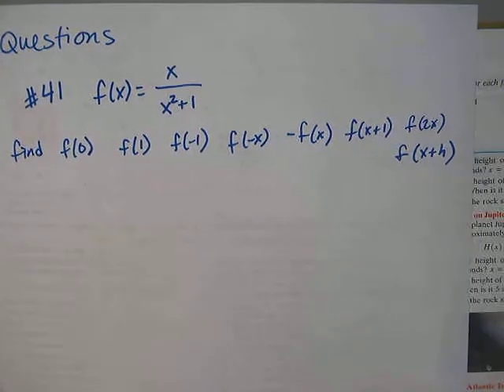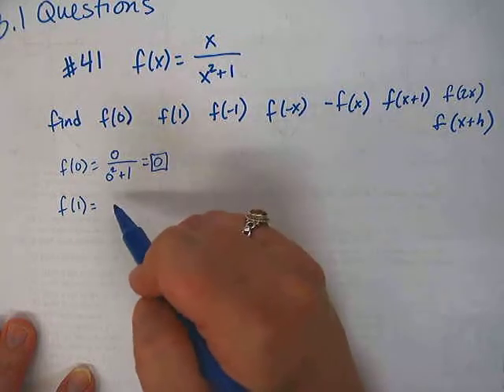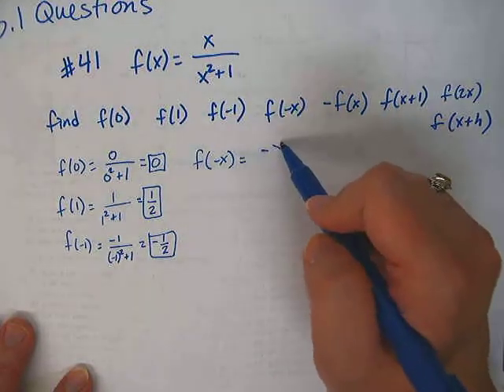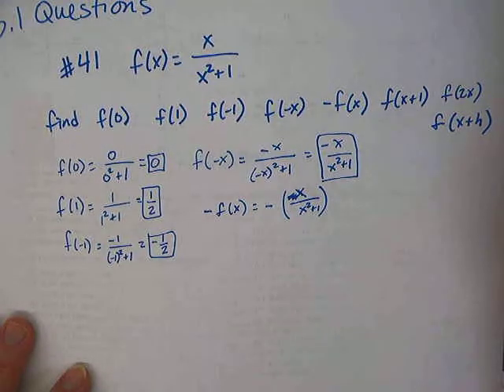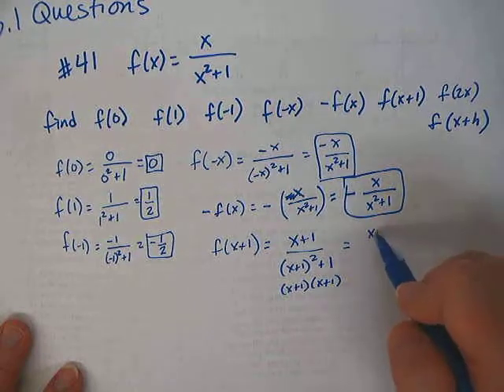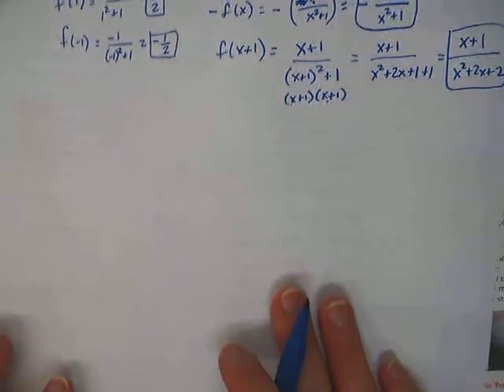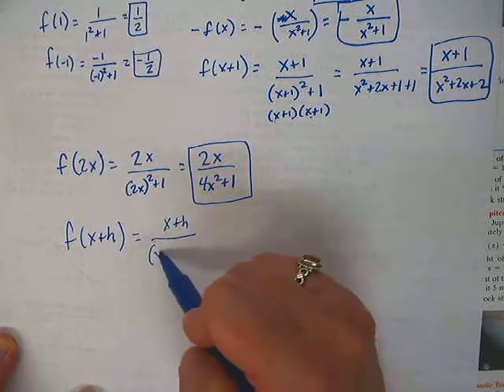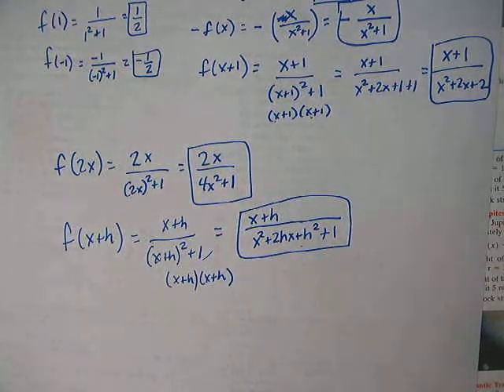Evaluating a function Example